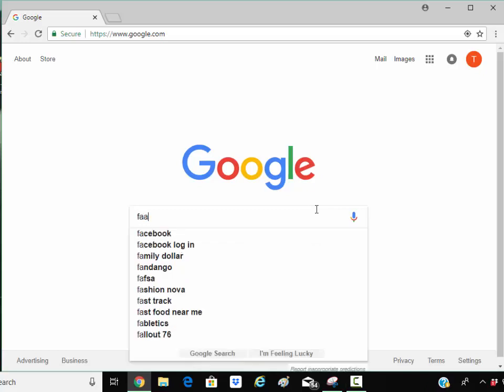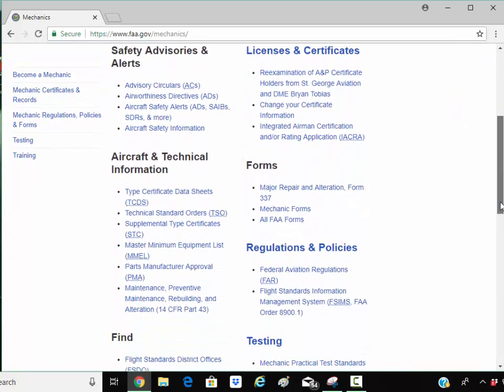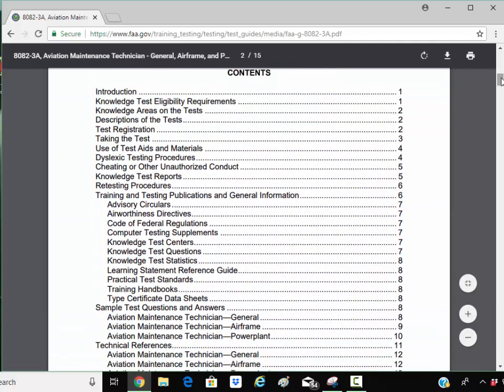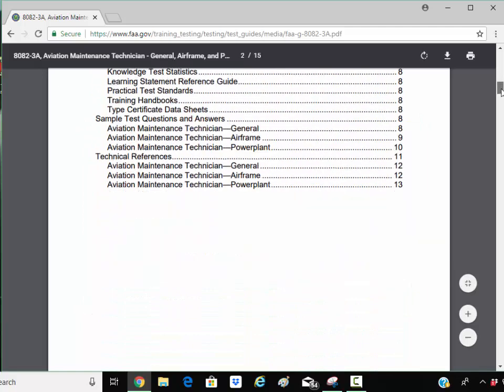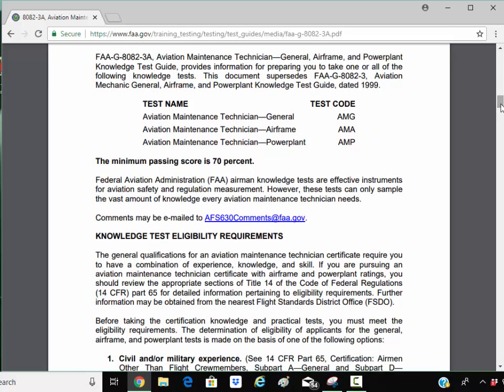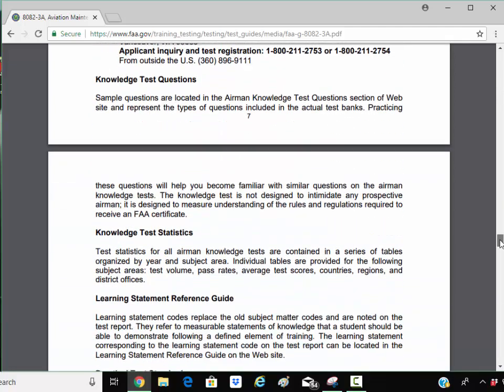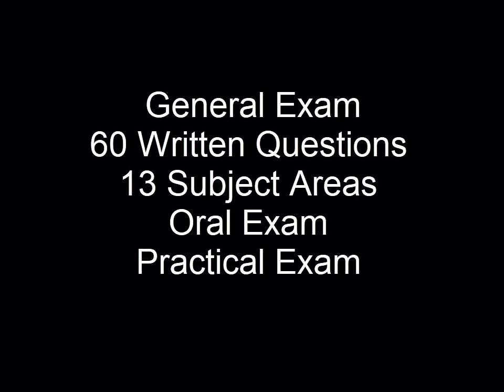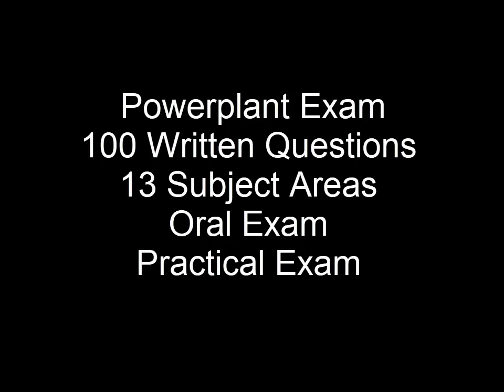FAA knowledge guide for A and P Test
The FAA Airframe and Powerplant Test knowledge guide answers most frequently asked questions FAQs concerning the A&P written test.  Here is where to get it and what it all means.
Cincinnati State Community College's Tim Morris presents material from the test prep course for A&P written test.